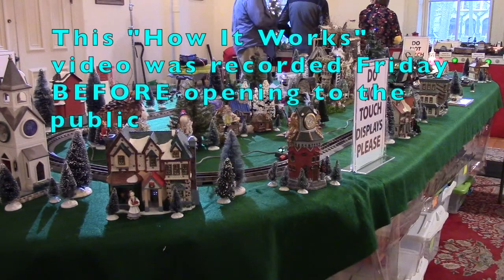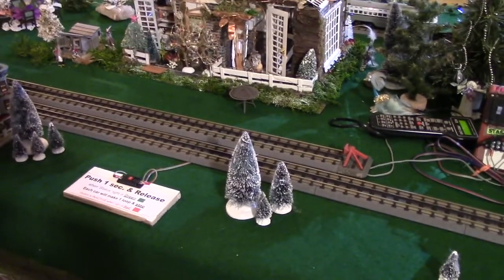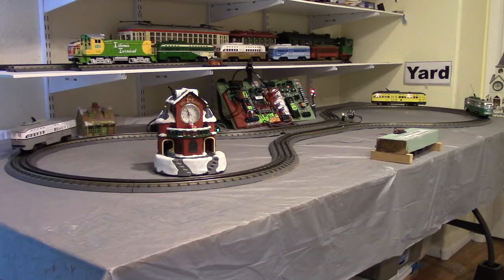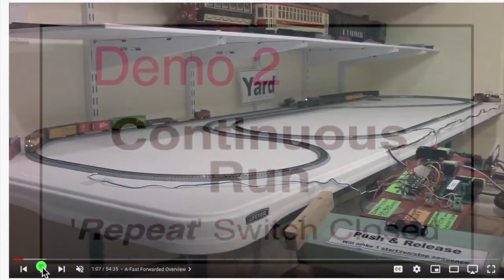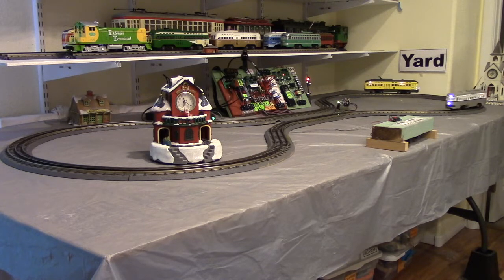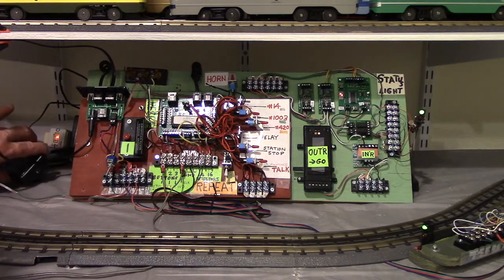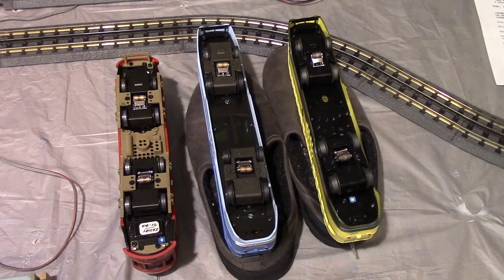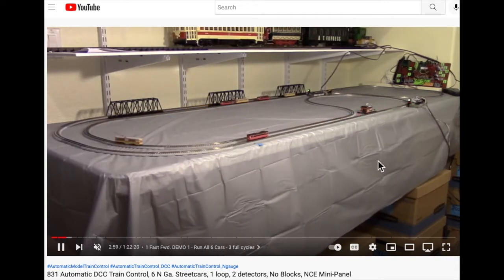834 1/2 ❇️ 3 MTH PCCs Operate on 1 Loop (Midwest Traction Hub, 3-Rail DCC Automatic Train Control)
* This first (AutoControls.org) Video 834 shows a DCC Programmable Model Train Controller (aka NCE Mini-Panel) operating 3 MTH Protosound-3 O-Ga. PCC cars on a small loop -- using 1 infrared detector and no blocks (more details are below in Section D).

0:00 Contents
7:49 Demo 1-Run Single Cycle, 3 cars
12:06 Demo 2-Horn, Station Stop & Announcements
19:39 2b. Earlier V827 running 3 N Ga. Trains
20:39 Demo 3-Run 2 Cars
26:14 Demo 4-Run 1 Car
28:21 5 Control Panel
31:06 6 Blinking Led (No Cars Running)
33:04 7 Z-Stuff Detector & Relay
35:52 8 PCC Single Axle Drive
39:31 8b. Adding Decoders Older Cars
40:14 9 Running MORE than 3 cars
42:05 10 Documentation On Web
43:21 The END

* Part 2 of 2: Demo Running 3 Streetcars on a longer 17' Layout: (we have the option to keep 2 cars moving at all times):

* Video 835 uses a DIFFERENT method of running 1 car on the "Mainline" at Speed 6, and running the other 5 cars in the "Yard Area" at Speed 1. (In other words, the cars keep moving at "Creep Speed 1" in the Yard in Video 835.)

* Video 836 (made BETWEEN this video 834's parts 1 & 2) demonstrates operating 7 (SEVEN) MTH Streetcars on a single loop -- using TWO Z-Stuff infrared detectors and no blocks

* ALL AutoControl **PLAYLISTS** are on the Home , and a backup copy is on the 'Documentation'

* This first MidwestTractionHub.com (AutoControls.org) Video 834 shows a DCC Programmable Model Train Controller (aka NCE Mini-Panel) operating 3 MTH Proto-3 O-Ga. PCC cars on a display layout.

* We can optionally blow their horns, have them make an intermediate "station stop", or an intermediate station stop and perform their "announcement cycle".

* The system is configured so that it can be used as a public display. It has a "public" pushbutton out in front, labeled "Push and Release, when Status Light is Green".  The public can use this public button to start the cars.

* The 'STATUS LIGHT' shows GREEN when the controller is Idle, and changes to RED when the controller is 'Busy' running the cars.

* A "REPEAT" toggle switch controls whether the cars run just 1 cycle and stop, or whether they will keep running continuously.

* Toggle switches are used to control whether all 3 cars run, just 2 cars run, or just 1 car runs.
  (Note: Pt. 2 made later, shows a "better" control panel, using slide switches rather than toggle switches.)

* This system uses several other toggle switches, to control whether the PCCs blow their horns, or make a station stop, or perform their announcement cycle.

* A Z-Stuff DZ-1012 infrared detector with DZ-1008 relay is used to detect when the PCCs enter the yard area, and then another car is "released" out onto the mainline.

* Drawings, Photos, & Commands for this Video 834 are in Google Drive Album 834,

* Documentation for most of the O-gauge videos is on the "Documentation Website" . This site has links to the corresponding Google Drive albums.

* The "TOP LEVEL" Google Drive Album for Automatic Controls documentation is

. (Description modified 8/7/2023)